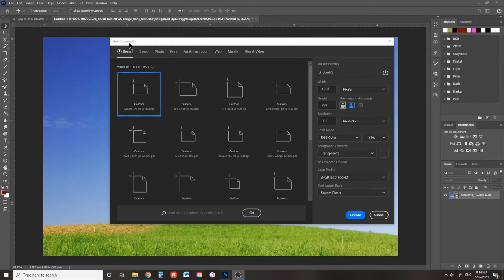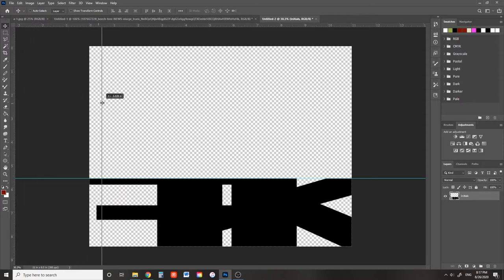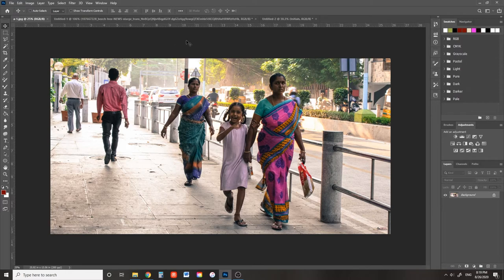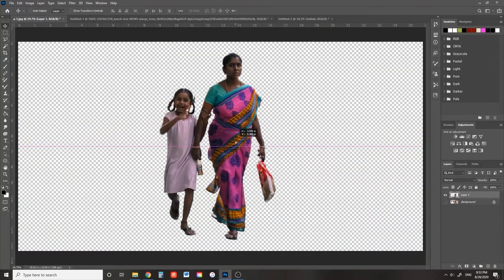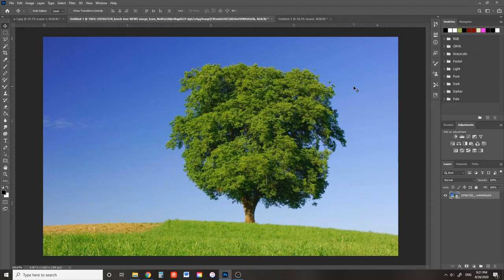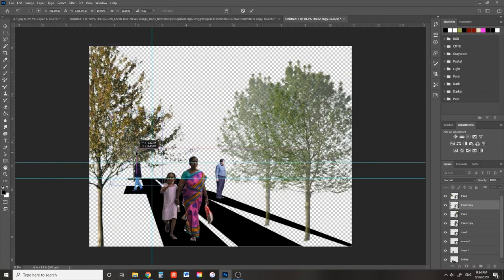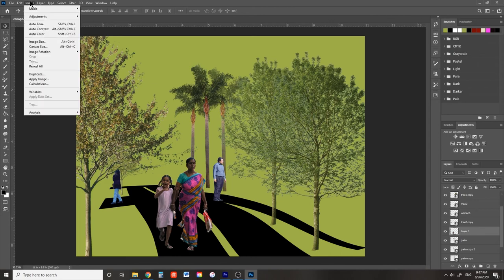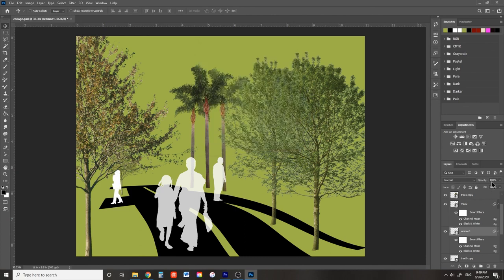Intro to Photoshop for Landscape Architects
Here's a very basic introduction into the most common tools in Adobe Photoshop used in landscape architectural imagery. Great for students and professionals alike! Enjoy!